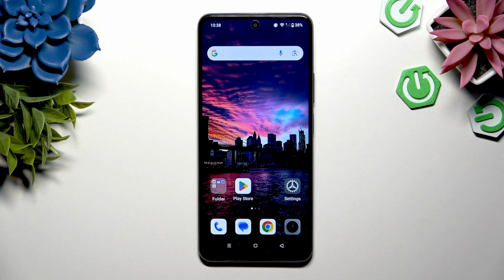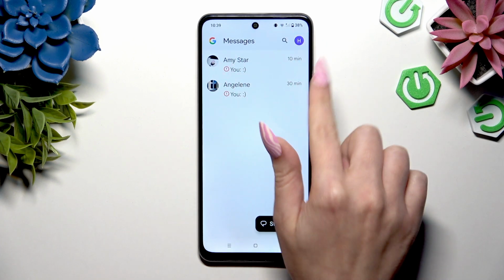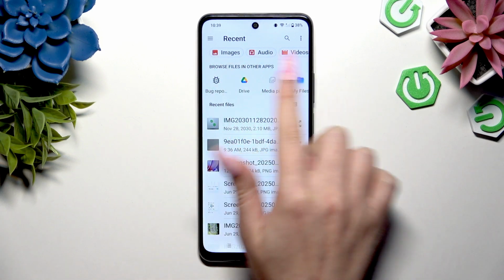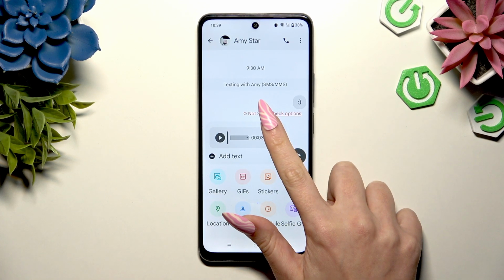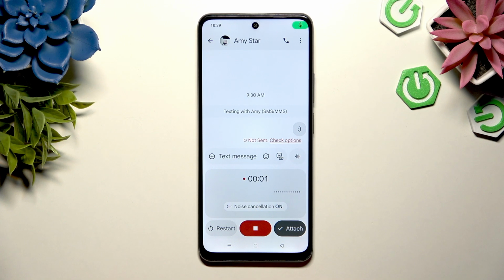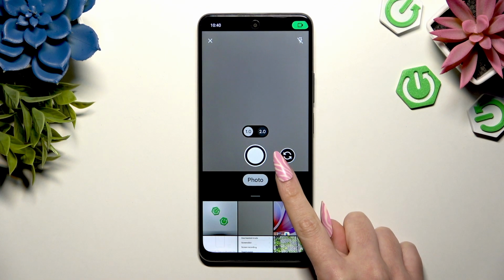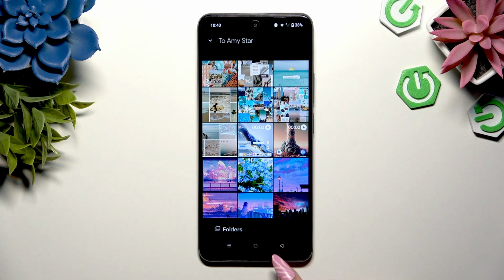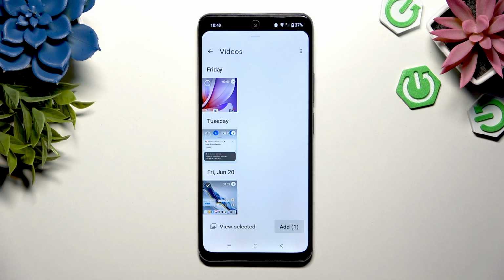REALME Narzo 80 Lite – Add Audio, Music, or Video Files to a Text Message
Learn how to add audio, music, or video files to a text message on your REALME Narzo 80 Lite. In this step-by-step video, we show you how to attach audio files, record and send voice messages, and include video clips in your SMS or MMS conversations. Whether you want to share your favorite song, send a quick voice note, or attach a video, this guide will help you use the messaging app on your REALME Narzo 80 Lite to its full potential. Follow along to make your messages more engaging and personal with multimedia attachments.

How to add audio or music files to a text message on REALME Narzo 80 Lite?
How to send a video file in a message using REALME Narzo 80 Lite?
Where can I find the option to record and attach audio in REALME Narzo 80 Lite messages?

0:00 Start and open Messages app
0:10 Select or create a chat
0:15 Attach audio file from device
0:35 Record and send a voice message
0:55 Add a video by recording or selecting from gallery
1:30 Locate video files in folders
1:50 Final steps and send message